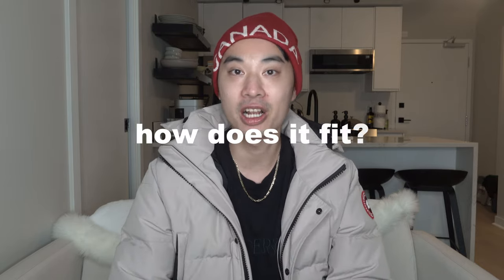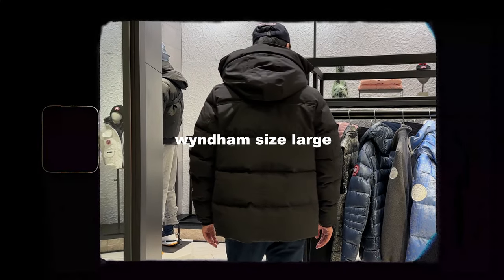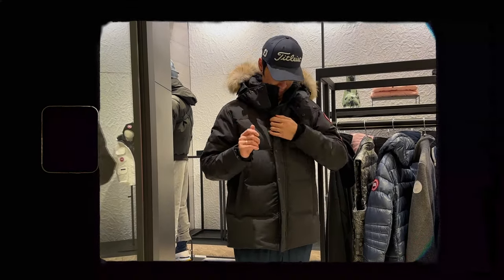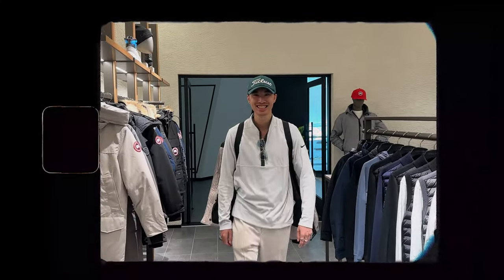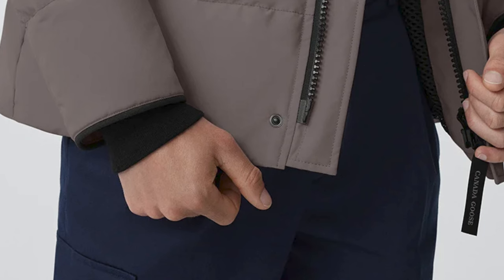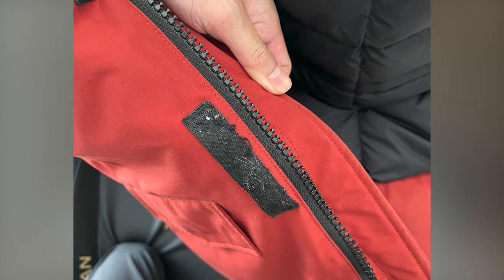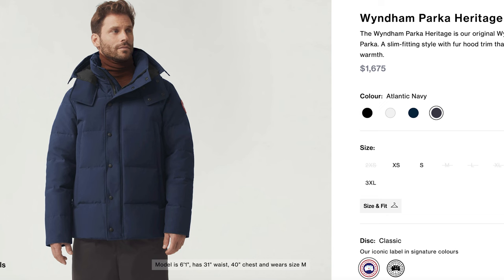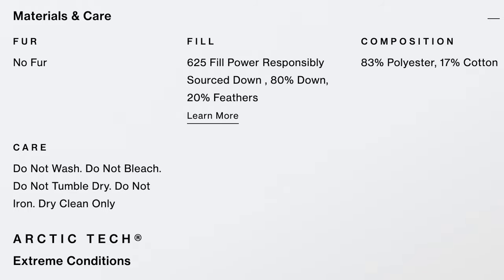is the new canada goose wyndham worth it in 2024? or keep the heritage fit? | canada goose review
in today's video, i give my thoughts on the updated wyndham jacket. i compare it to the heritage fit model. for reference, i am 6 foot 1 and 150 lbs and wearing a size medium in the parka.